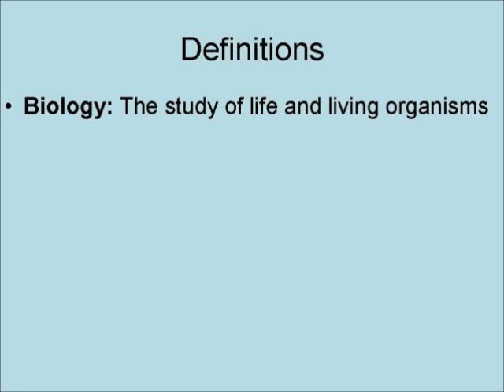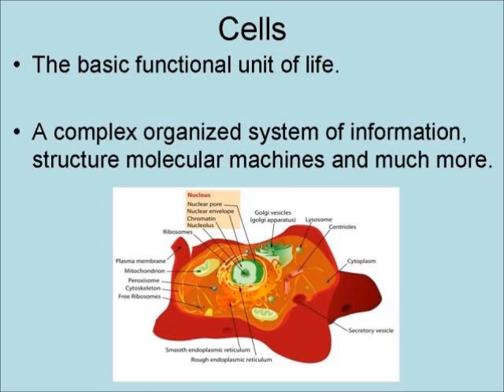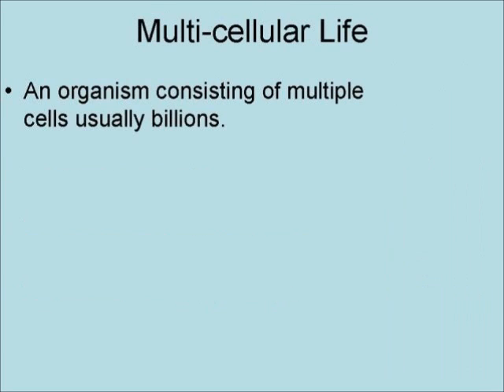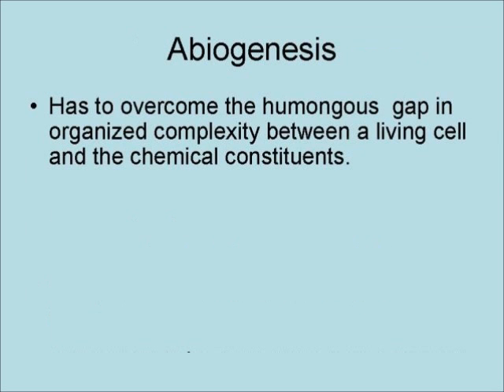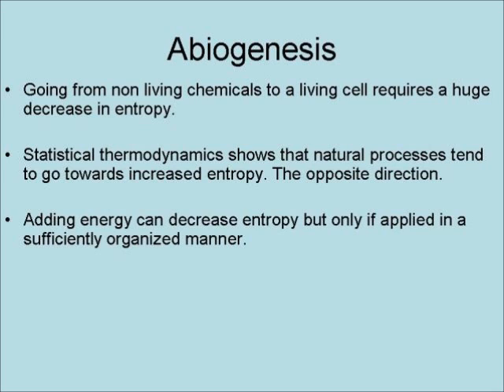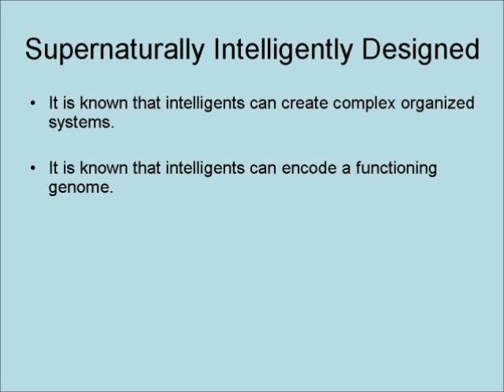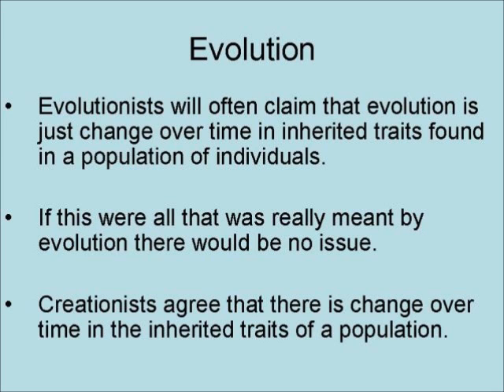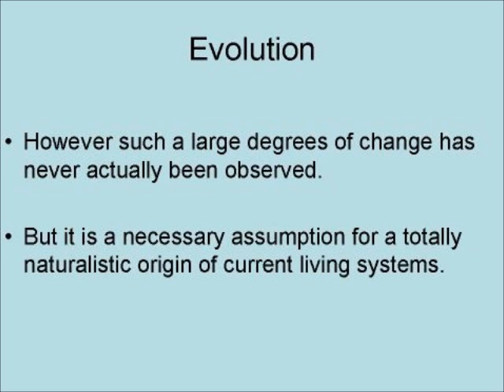Biology: That's Life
This video is an introductory discussion of the Science of Biology. Biology is the study of life it is certainly one of the biggest mysteries in the universe despite the fact that we are part of it.

Biology For Dummies

The Biology Coloring Book

4 Volume Answers Book Box Set